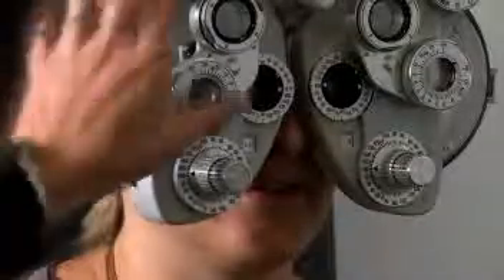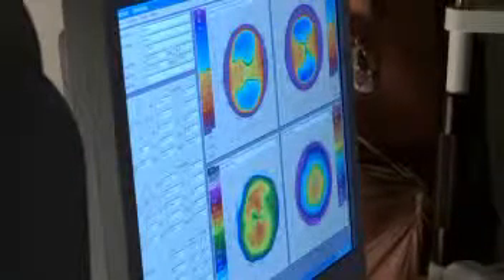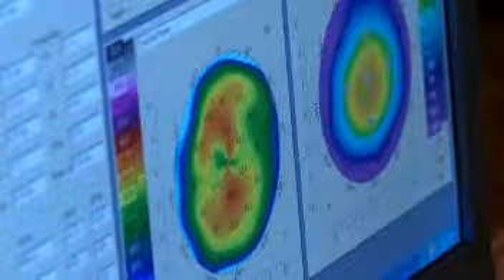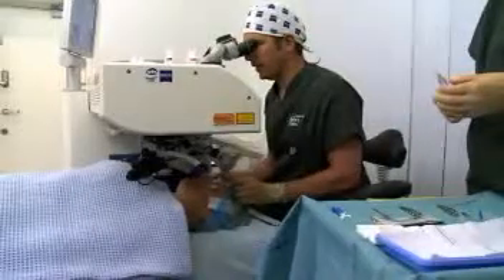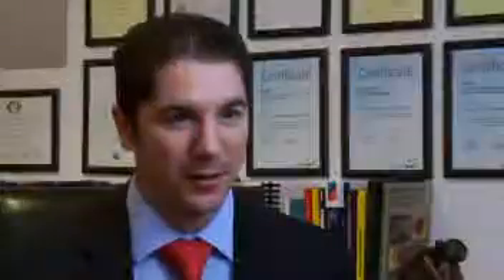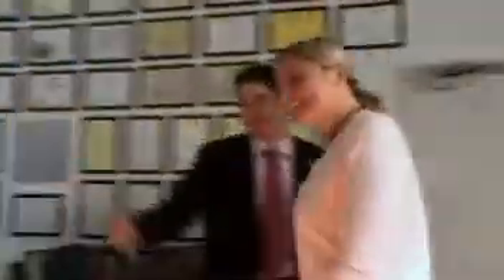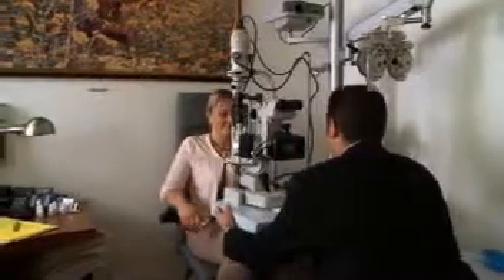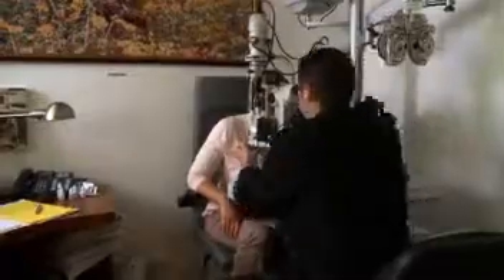The Laser Eye Surgery Procedure Explained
Contact us to find out more Mr Glenn Carp, an ophthalmic surgeon at the London Vision Clinic, explains the entire laser eye surgery process, from screening, to the procedure, to aftercare.